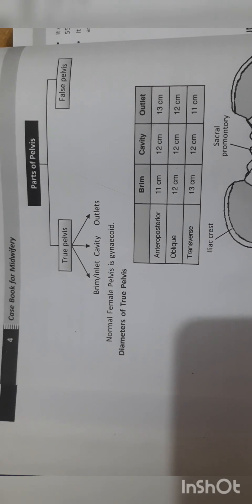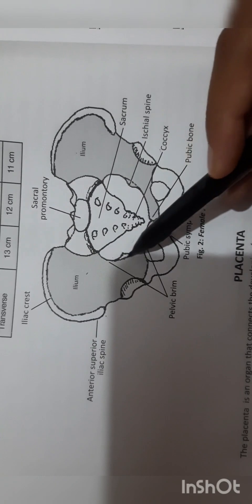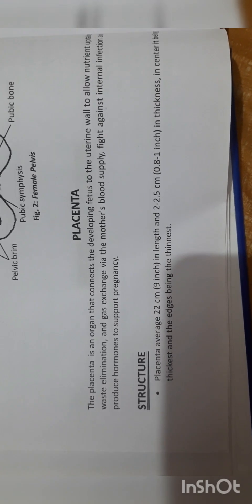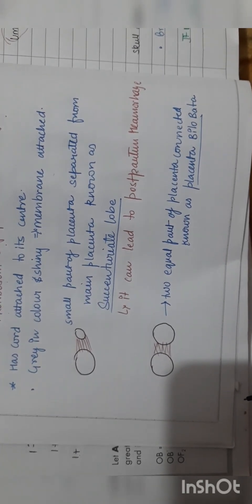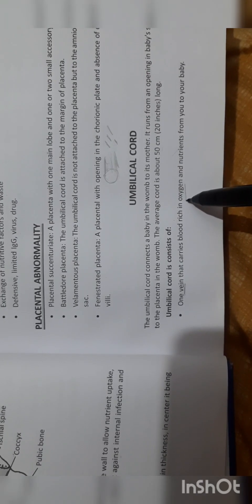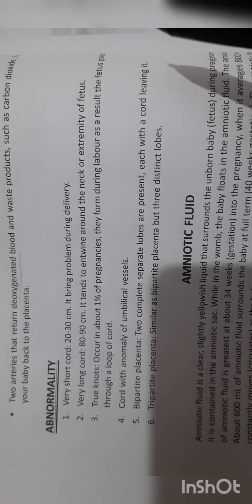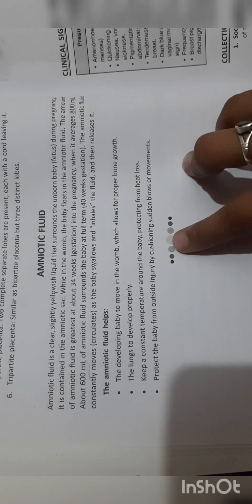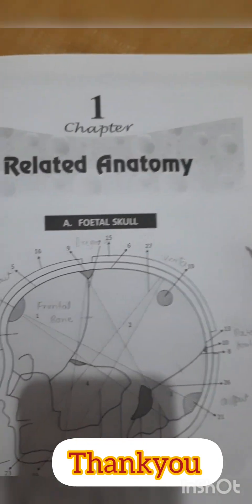brief ANATOMY OF FEOTAL SKULL📕,PELVIS,PLACENTA AMNIOTIC FLUID.